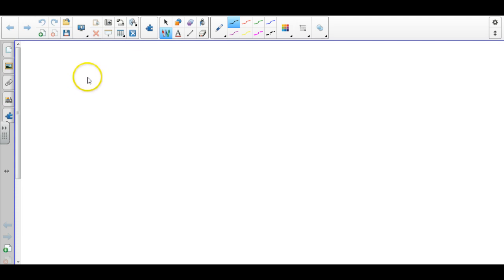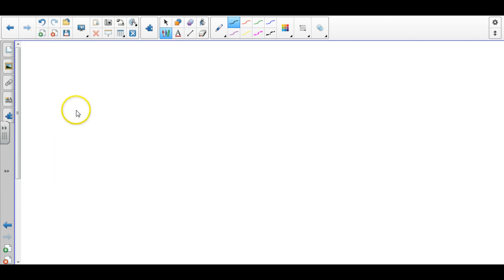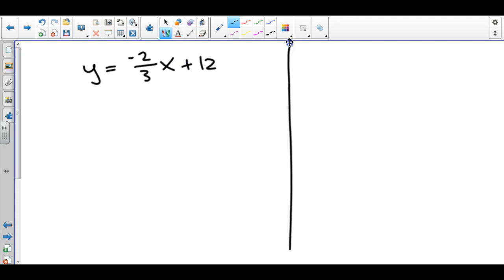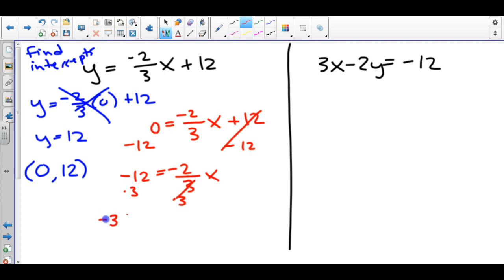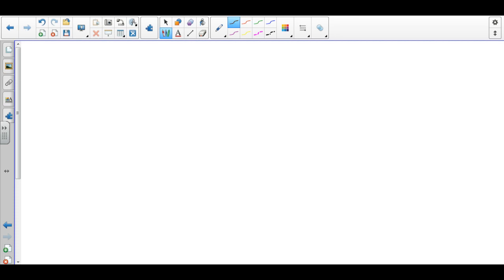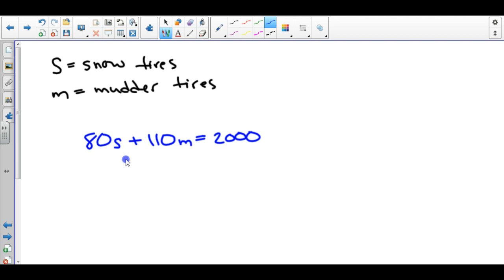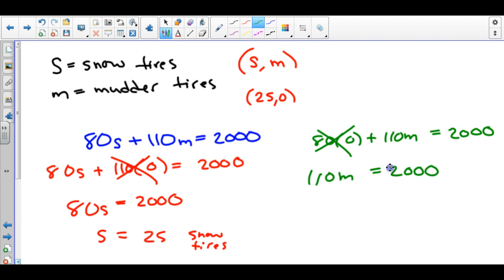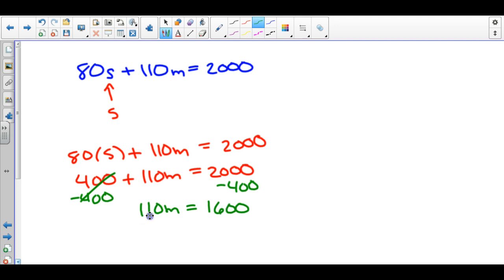Chapter 3 Review Part 1